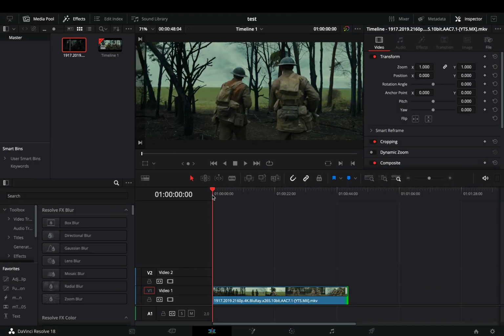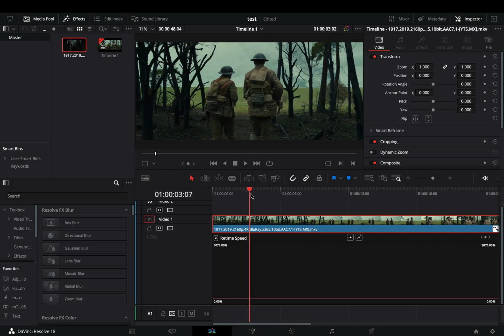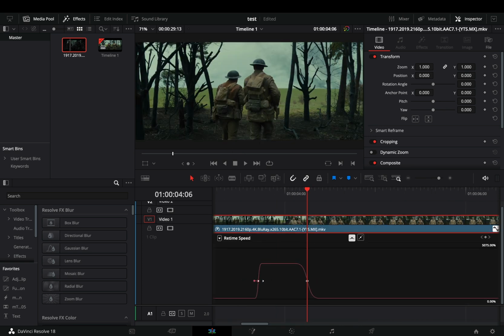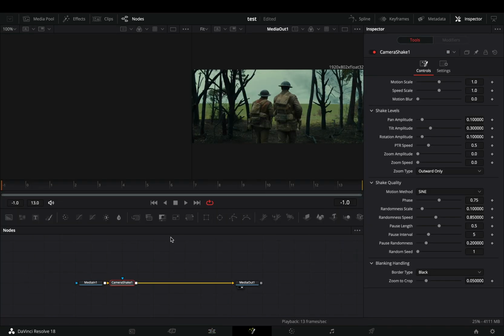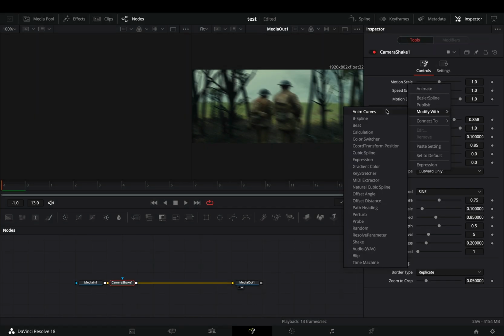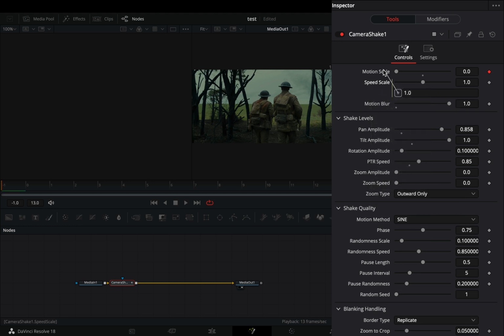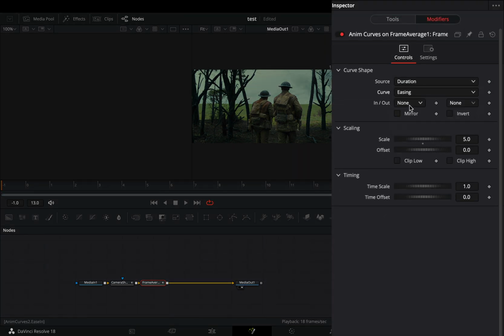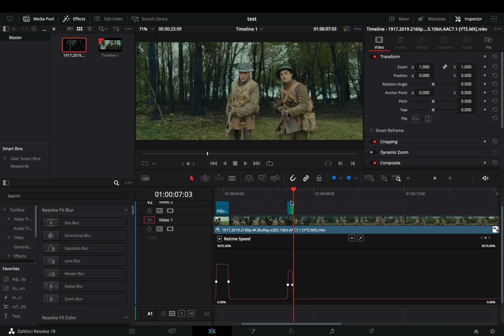The Long Speed Ramp Effect | DaVinci Resolve 18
How to make the long speed ramp effect in davinci resolve

you can send them here :

BTC : 1Ecg6F8UnFHnVxsKhbkecqtge11vBhqS5
ETH : 0xB643C1C8B6C75bcB3426F40f8514CB89Fc294abC